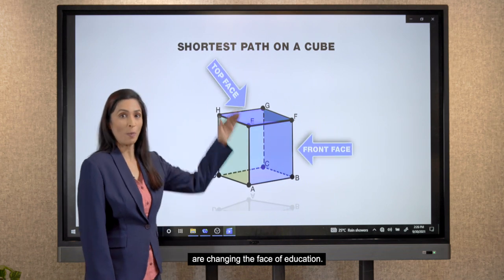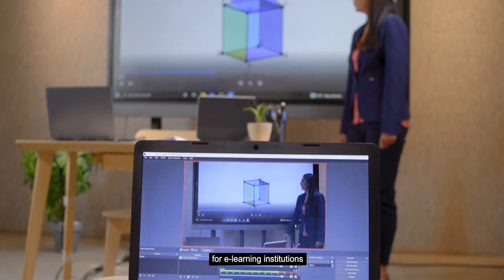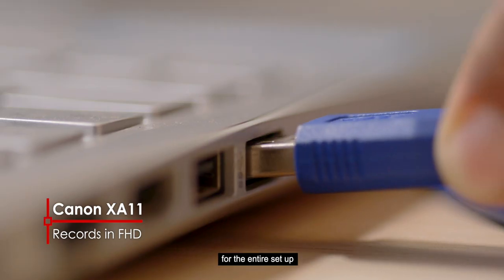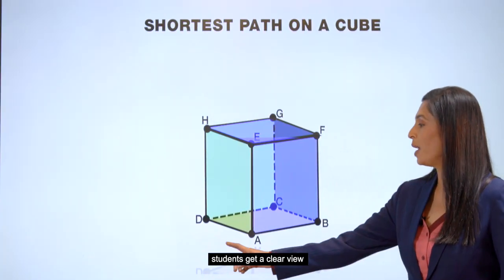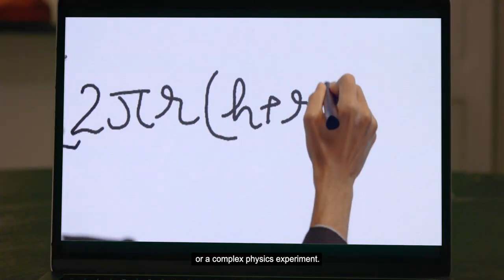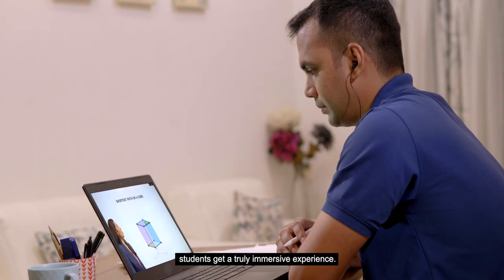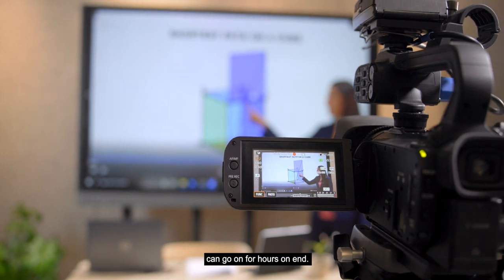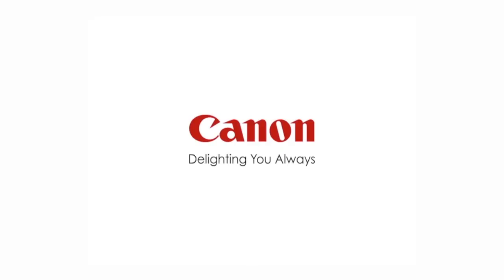Virtual Classroom Solutions by Canon XA11 and XA 40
Broadcast High Quality Videos Anywhere with Canon's Professional Video Cameras. Powering Educational Institutions Virtually!